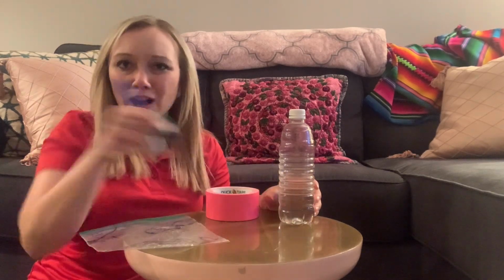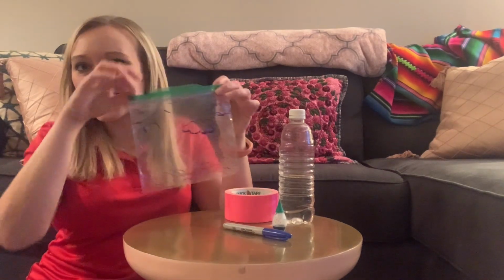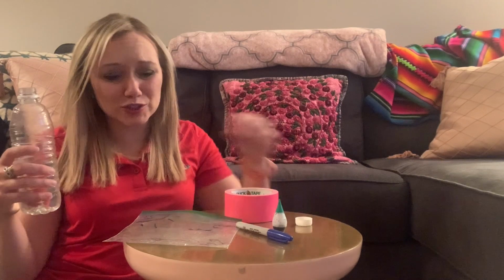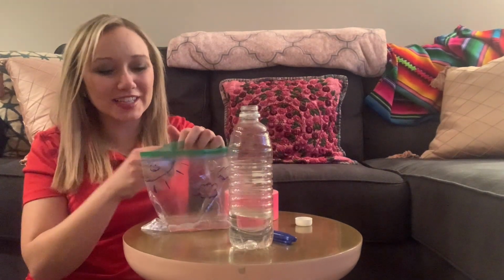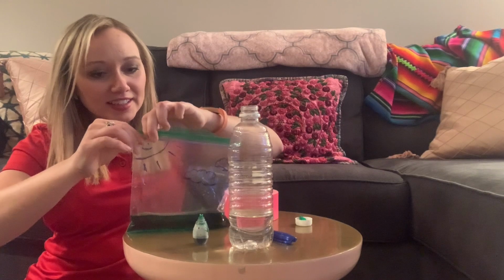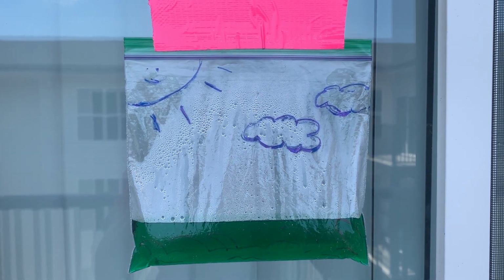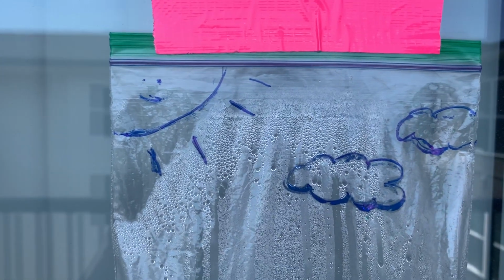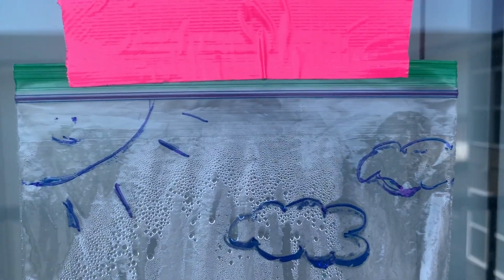Science from home water cycle in a bag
Meteorologist Liz McGiffin explains the water cycle using water, a plastic bag and sunlight.